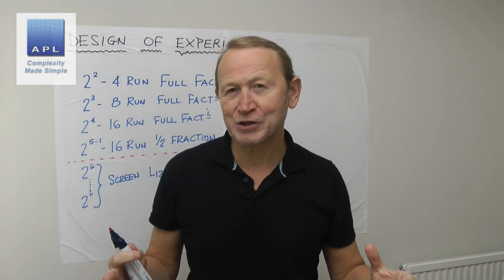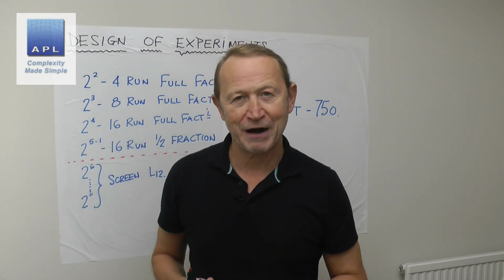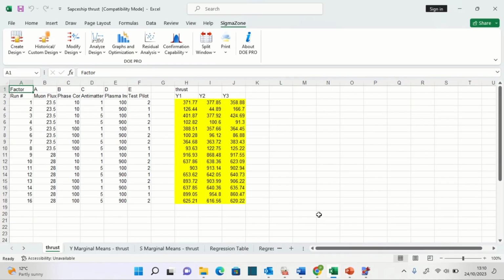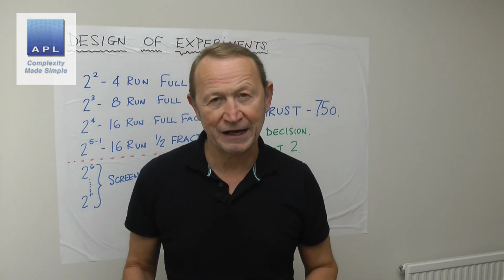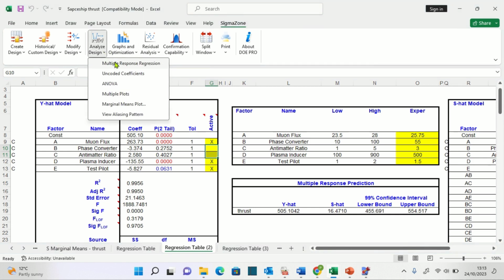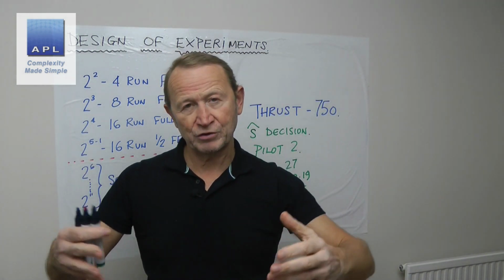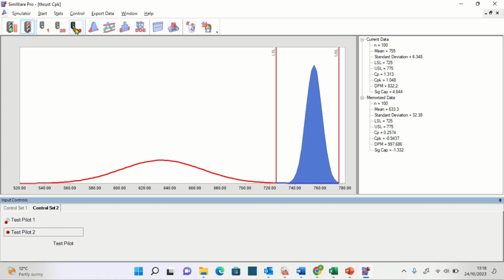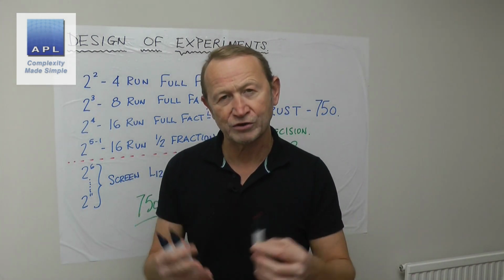Design of Experiments - Video 19 Half Fraction Exercise